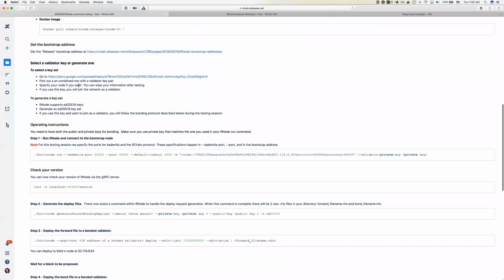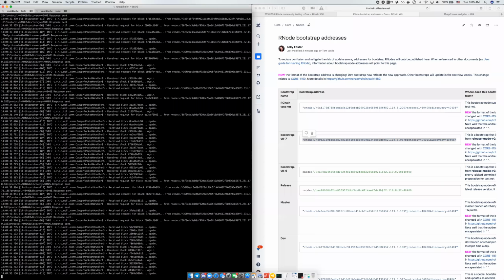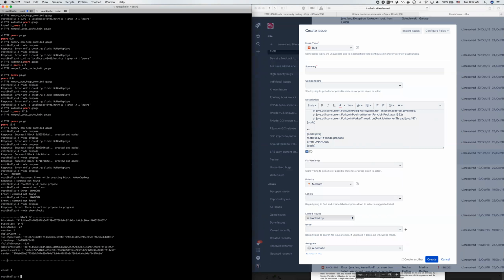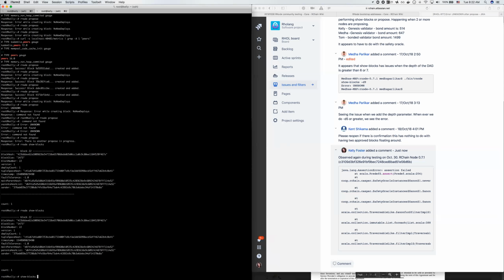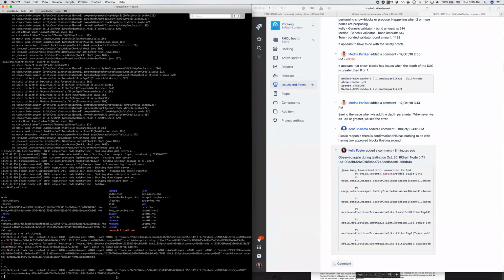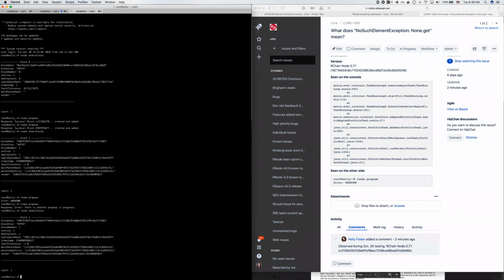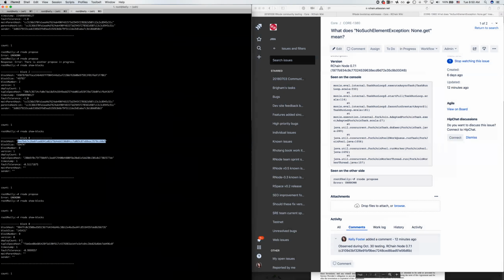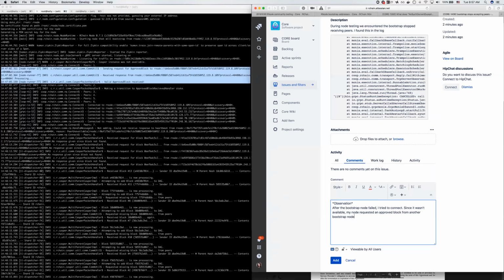RChain Node Testing 05